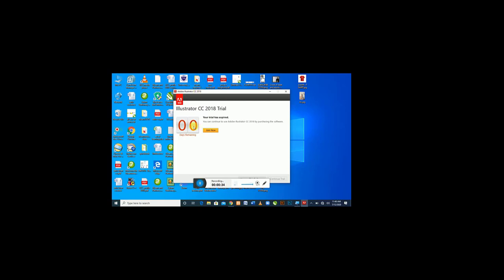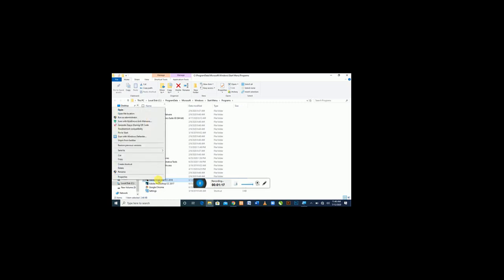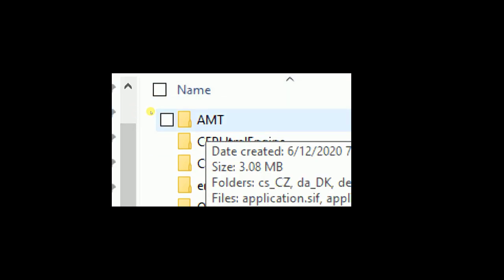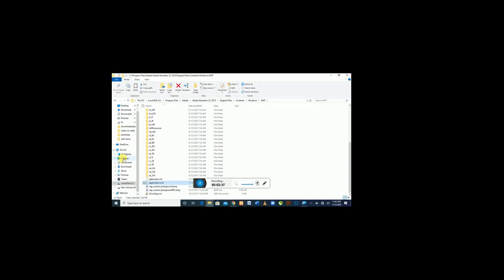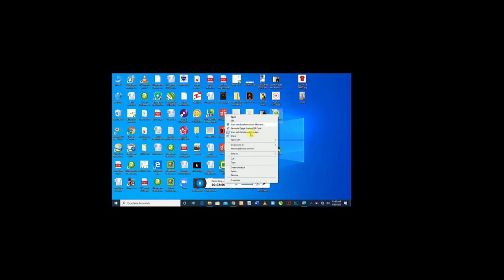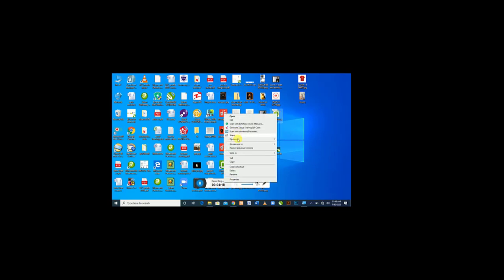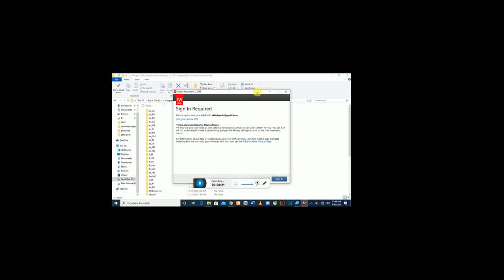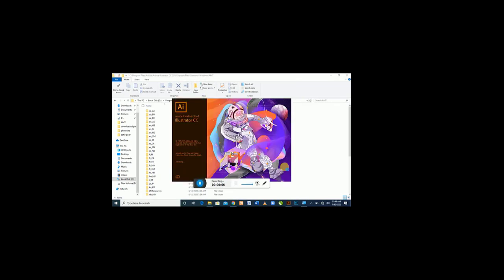How to extend any software expiry date free with easy steps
How to expend any software trail free with easy steps!
watch video till the end and enjoy.